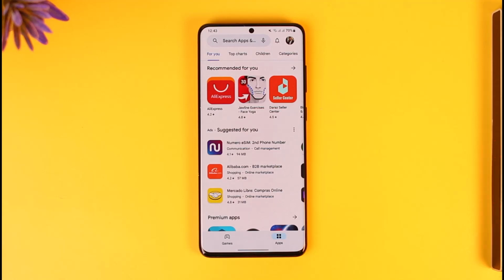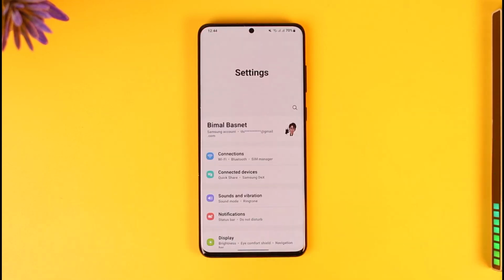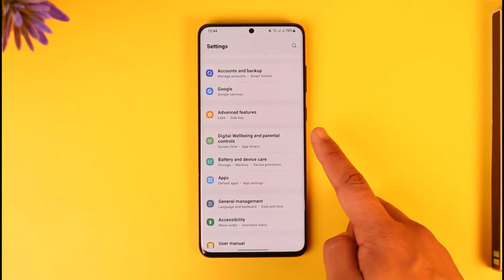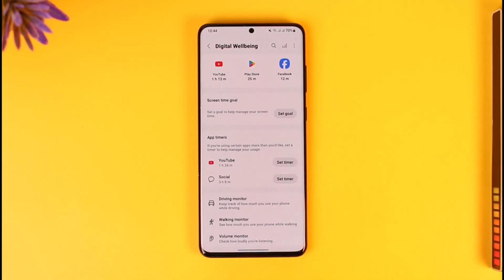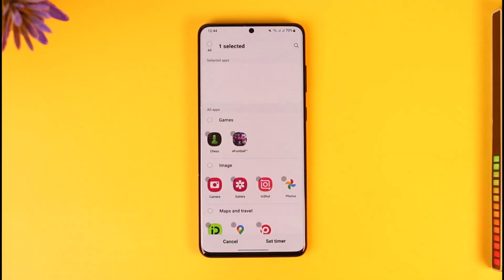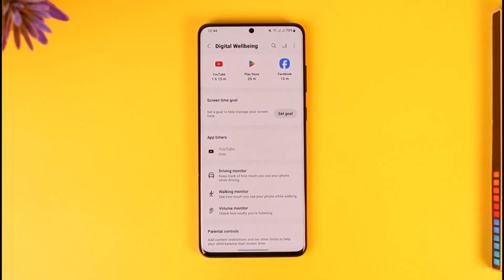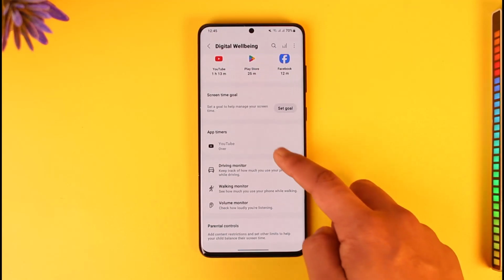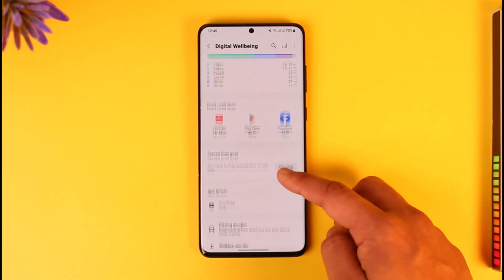Set Time limit on Specific Apps on Android !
In this tutorial video, I will quickly guide you on how you can set time limit on specific apps on Android. So, make sure to watch this video till the end. We try to be responsive to as many questions as possible.

► Chapters:
0:00 Introduction
0:15 General Info
0:23 Set Time limit on Specific Apps
1:35 Conclusion